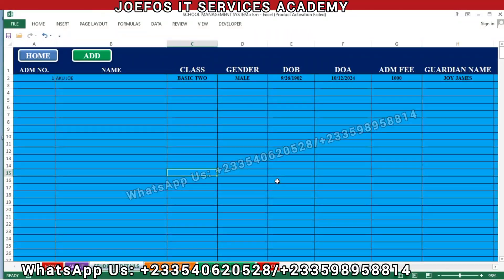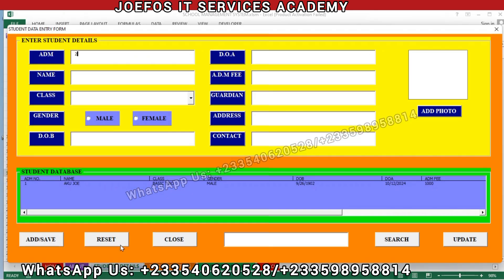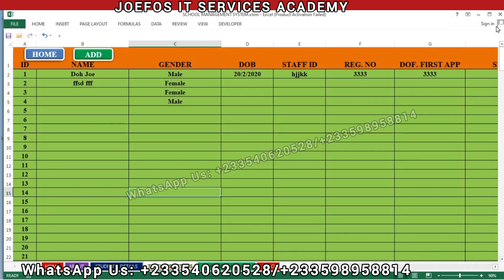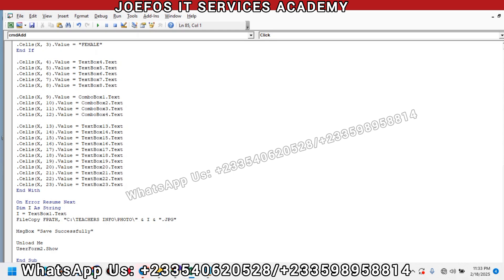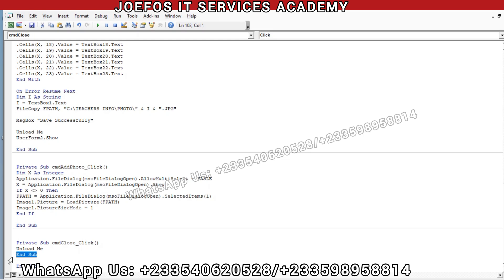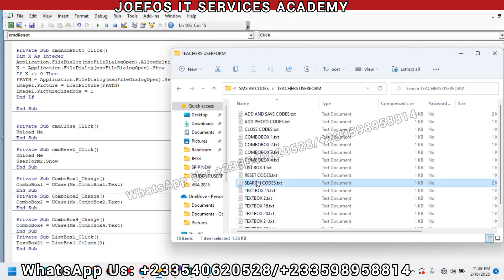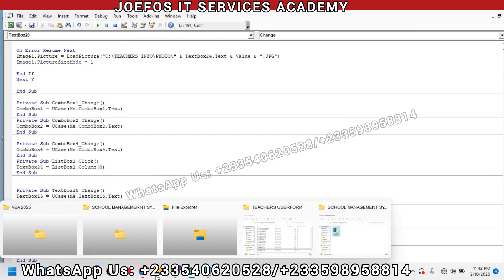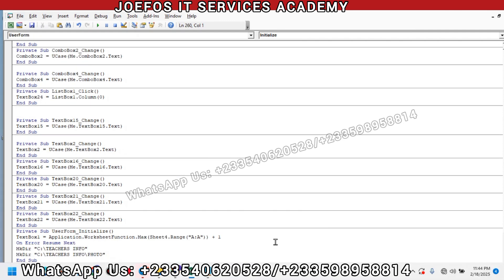How To Create A School Management System in Microsoft Excel | Step-by-Step Tutorials Lesson 64